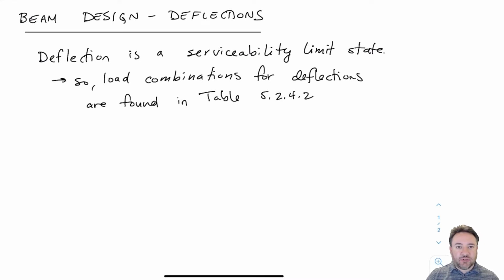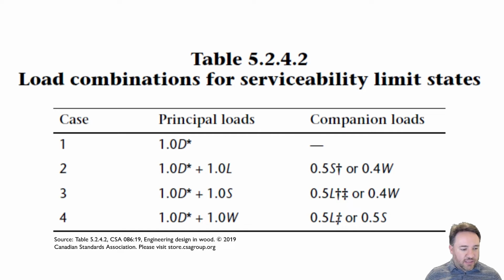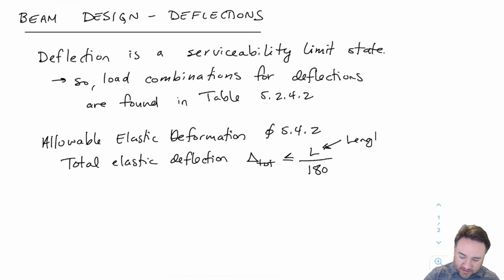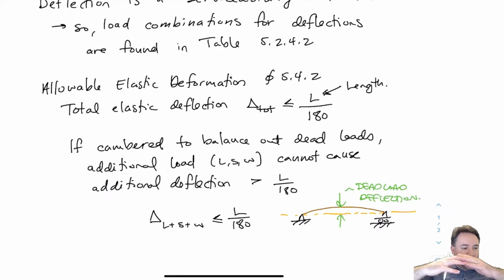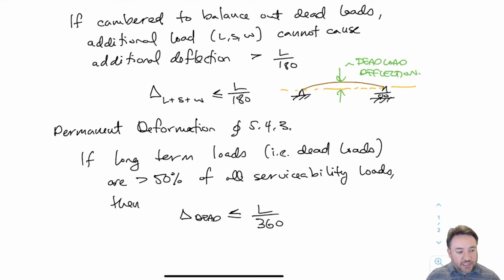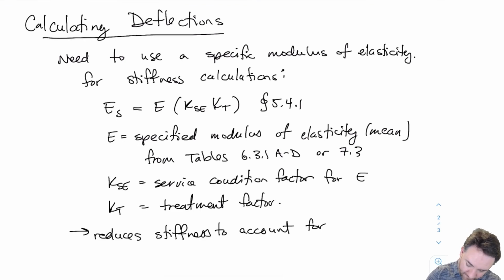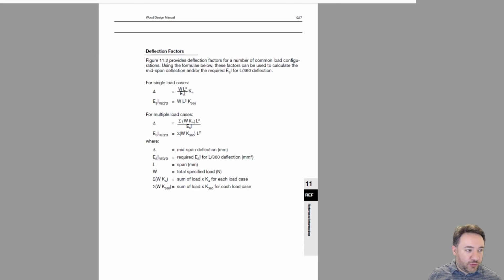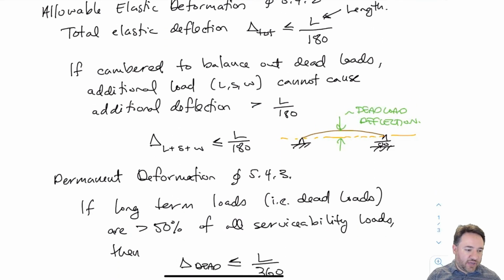Wood Beam Design - Part 5 Deflections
Deflection limits and calculating deflection for lumber and glulam wood beams.

All clause numbers given for O86-14. Equivalents for O86-19:
(if not shown here, clause numbers are the same in both)
O86-14 --- O86-19
Table 5.2.4.1 --- not found - ref to NBCC

With the permission of Canadian Standards Association, (operating as "CSA Group"), 178 Rexdale Blvd., Toronto, ON, M9W IR3, material is reproduced from CSA Group standard CSA O86:14 and CSA 086:19, Engineering design in wood. This material is not the complete and official position of CSA Group on the referenced subject, which is represented solely by the Standard in its entirety. While use of the material has been authorized, CSA Group is not responsible for the manner in which the data is presented, nor for any representations and interpretations. No further reproduction is permitted.